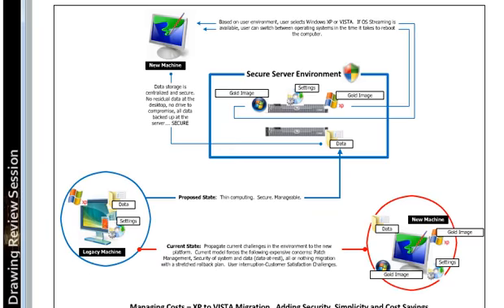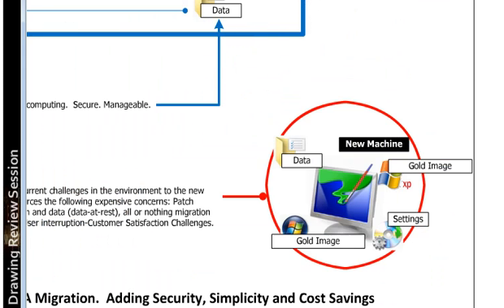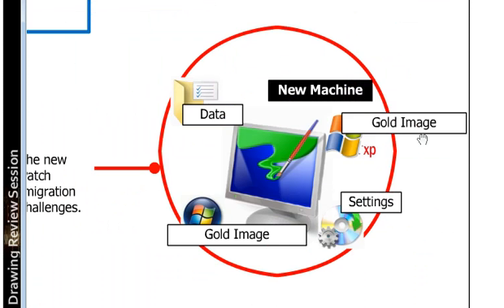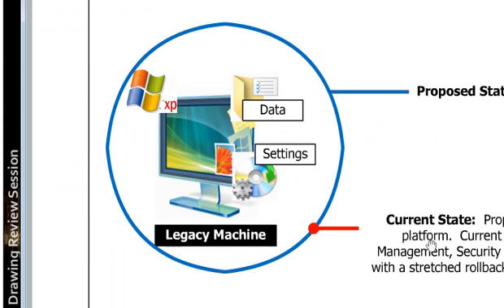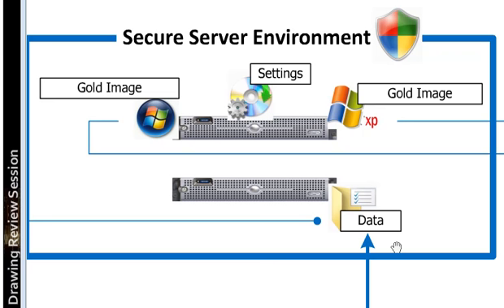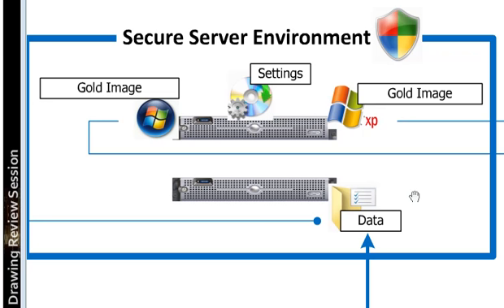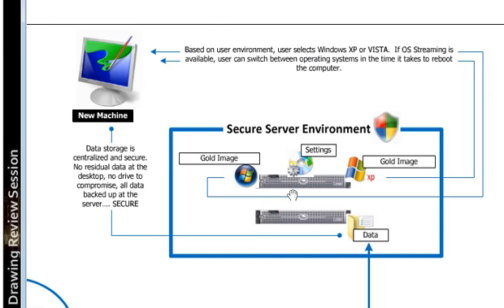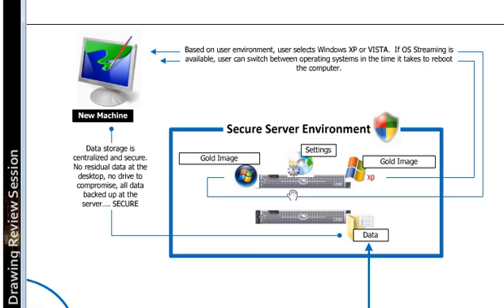THIN Migrating to a new Operating System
Thin Computing and migrating to a new operating system.  Questions?